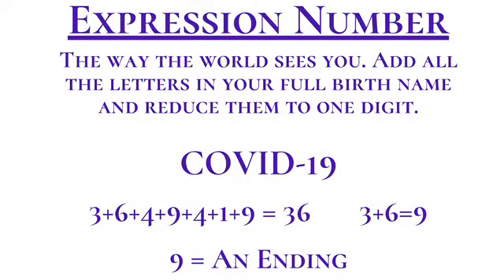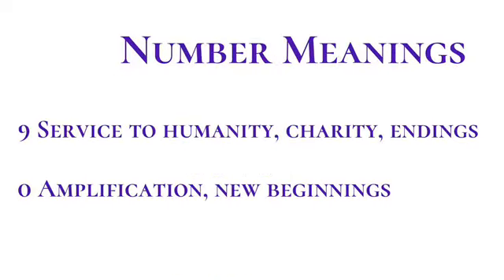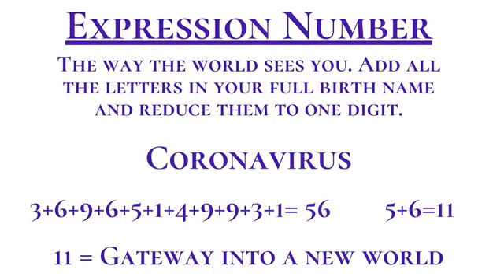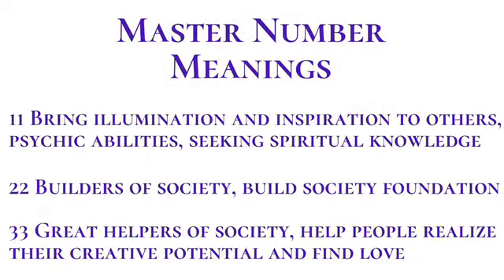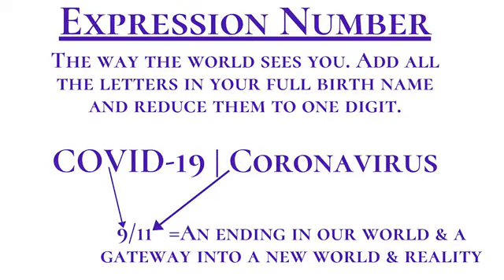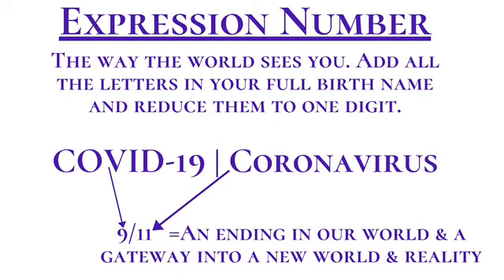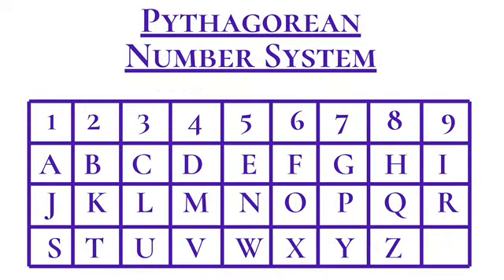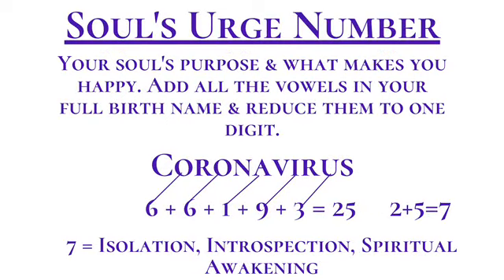Great Awakening Of 2020 | Numerology Reveals The Purpose Of COVID 19 & Truth Of Conspiracy Theories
Numerology reveals why conspiracy theories about COVID 19 are coming out and if they are true. Also the future of COVID 19 and the great spiritual awakening of 2020 being caused by it.